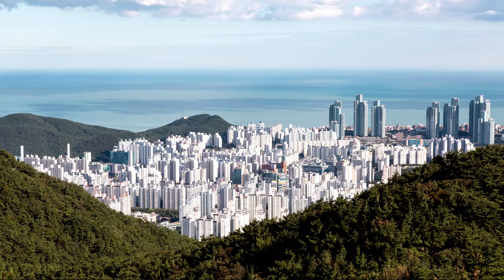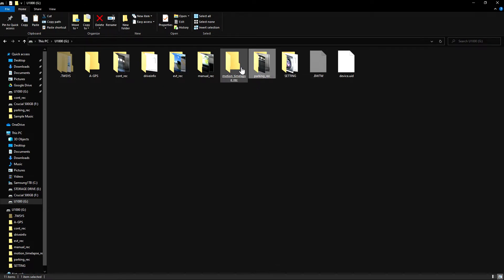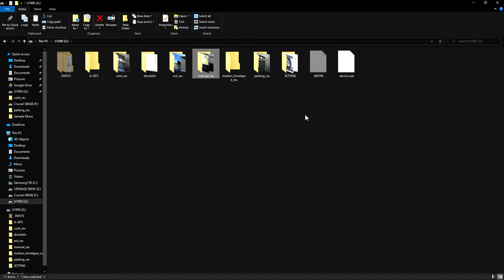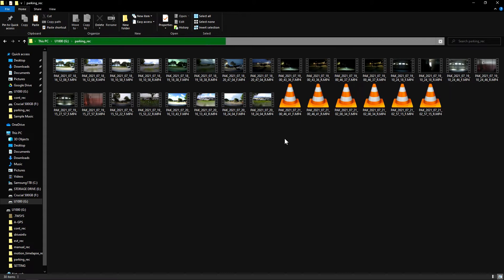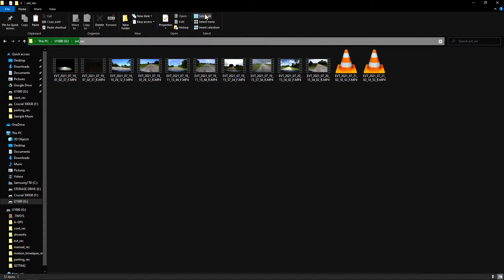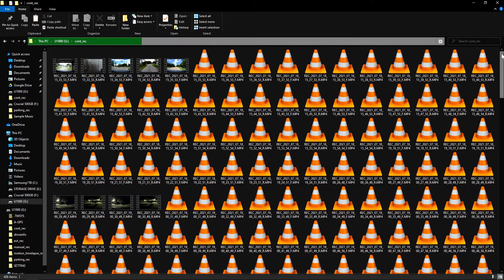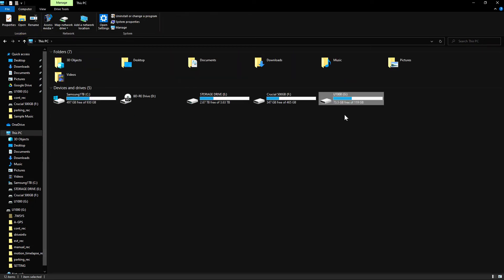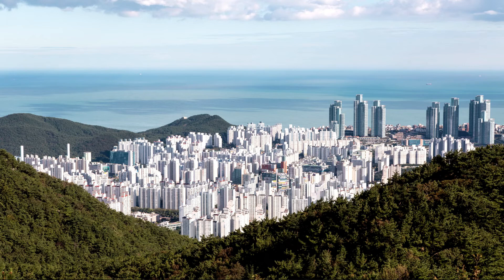Deleting dash cam files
Delete your dash cam files without having to format the memory card. Formatting acutally shortens the life of the memory card.
In this video, I'll show you how to delete the videos files inside the content folders without having to format the entire drive.

HYAKKA RYORAN (THIS TRACK IS INCLUDED IN POWERDIRECTOR 365 VERSION BY WHICH I HAVE BEEN GRANTED PERMISSION TO USE).